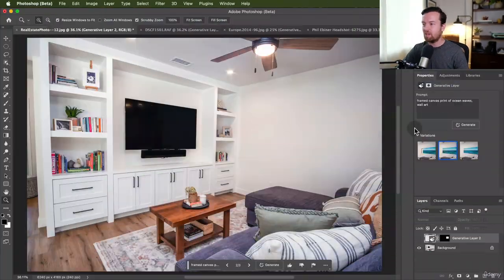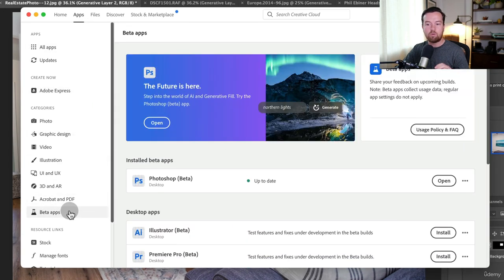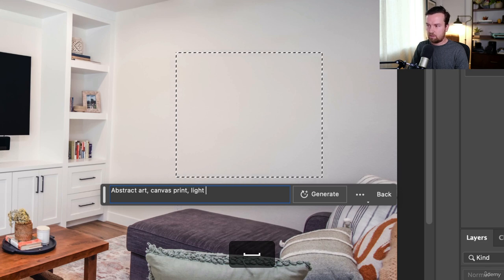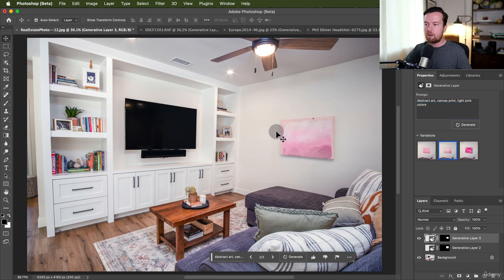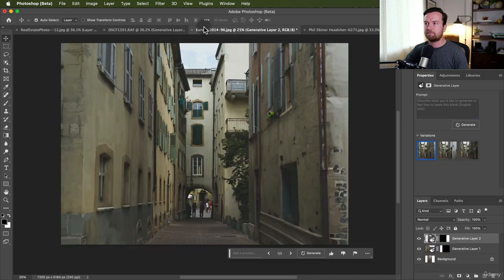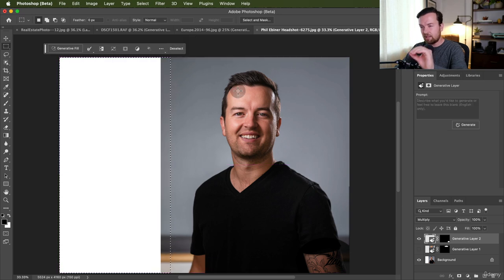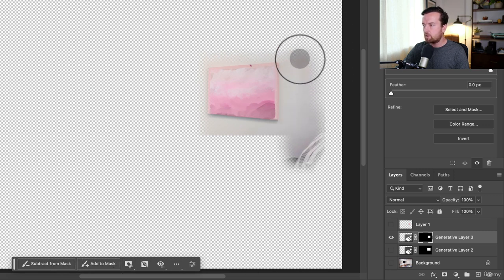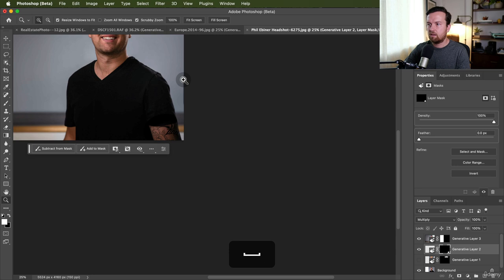11 Generative Fill in Adobe Photoshop Adobe Firefly A Guide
Bienvenue sur notre chaîne ! 🖌️✨ Dans cet épisode, nous plongeons dans la fonctionnalité de remplissage génératif d'Adobe Photoshop grâce à Adobe Firefly. Découvrez comment cette technologie révolutionnaire peut transformer vos images en un instant et enrichir votre processus créatif.

Ce que vous allez apprendre :

Introduction au remplissage génératif : Comment fonctionne cette fonctionnalité et ses applications pratiques
Étapes d'utilisation : Un guide pas à pas pour appliquer le remplissage génératif sur vos photos
Astuces et conseils : Meilleures pratiques pour obtenir des résultats optimaux et naturels
Exemples inspirants : Études de cas illustrant l'impact du remplissage génératif sur différents projets
Rejoignez-nous pour découvrir comment le remplissage génératif peut enrichir votre créativité et améliorer vos compétences en retouche photo avec Adobe Photoshop ! 🚀